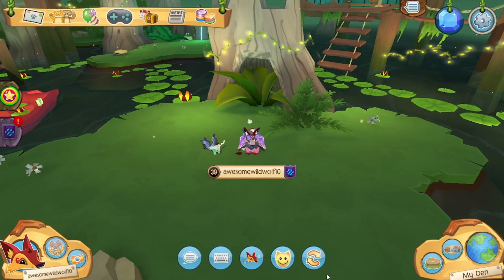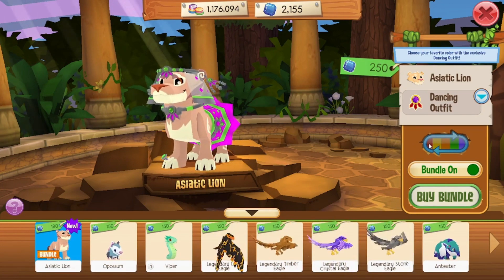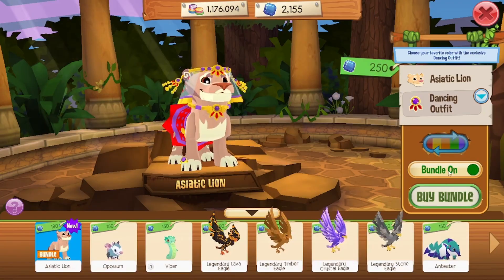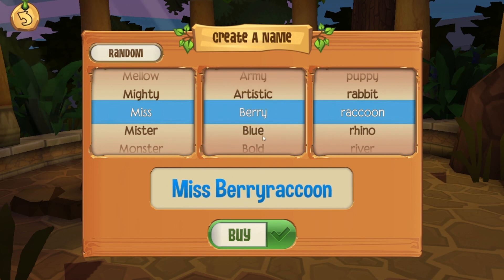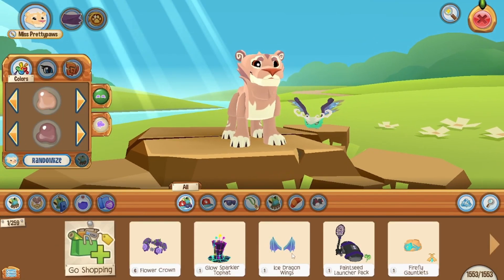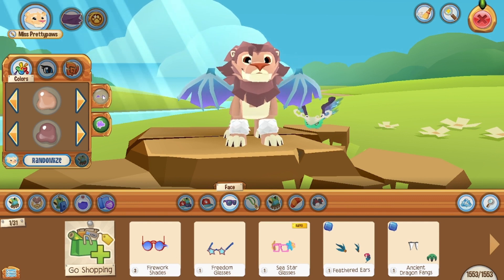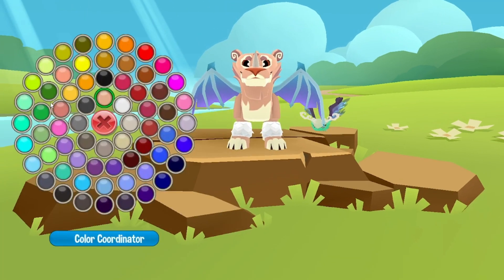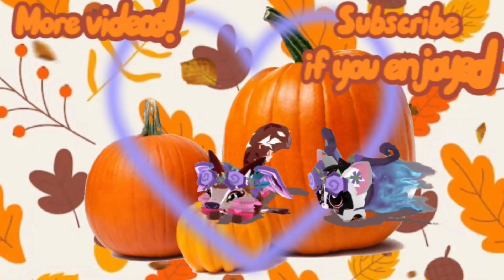This lion is 180 sapphires? Member only pet patterns?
Sorry this video is late.

Hi! I'm Awesome. I make kid friendly animal jam content, and this video is all about the new 180 sapphire lion! Also, the two bundles prices have changed to 8.99 and are not 11.99 anymore.